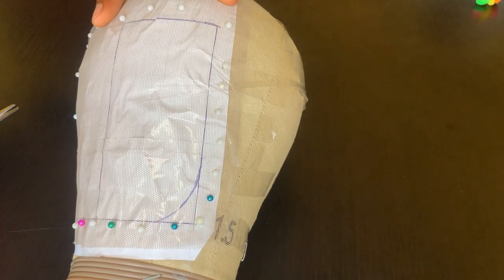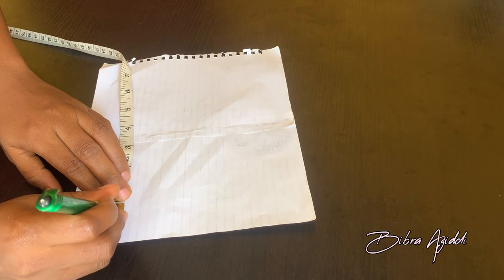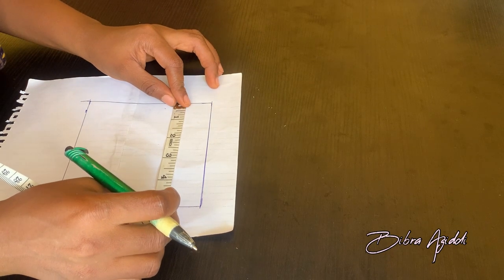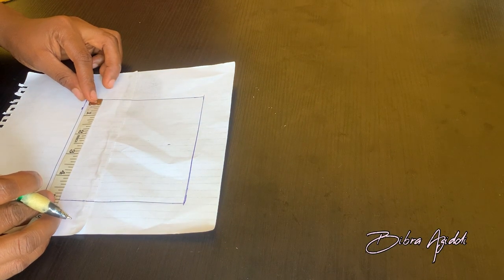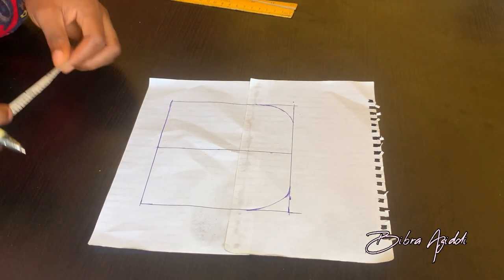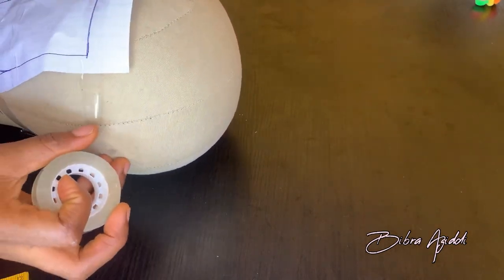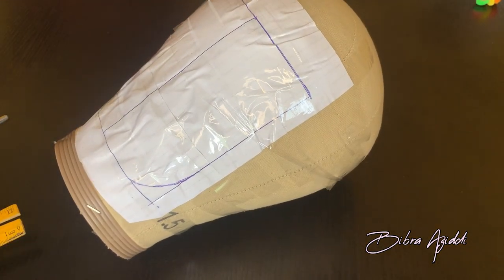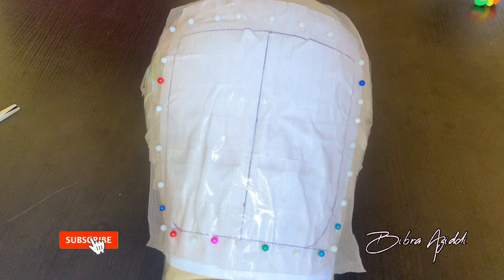How To Draft a 5 by 5 Closure Pattern | Getting Set To Ventilate a 5 by 5 Lace Closure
Hey lovelies, this video shows me creating a pattern for making a 5x5 closure.
It is a preparatory measure i take before ventilation
A pattern is also helpful when customizing lace used in making closures.

I really hope you’ll enjoy watching this video.

MATERIALS USED;
1. Ruler
2. Pen
3. Measuring Tape
4. Paper
5. Cellotape
6. Pins
7. Swiss Lace

Please drop your questions and thoughts on this video in the comment section and i’ll respond to all of them.

HOW TO CREATE A CLOSURE PATTERN | draft a 2 x 4 and a 4 x 4 closure pattern